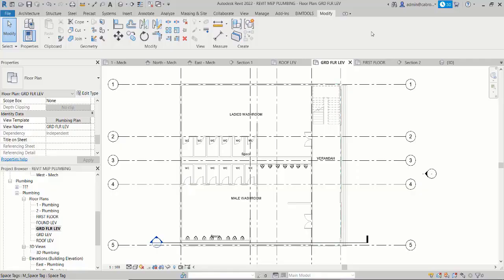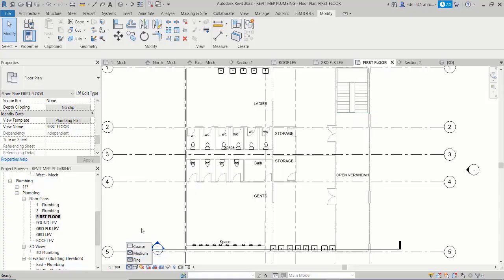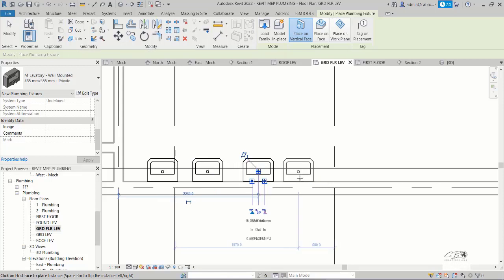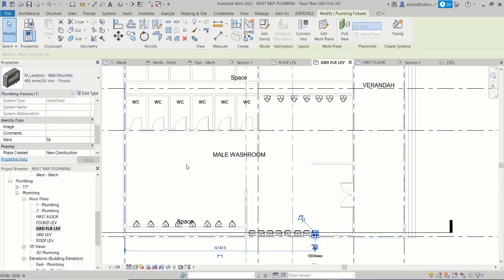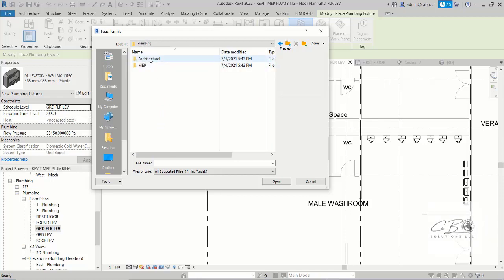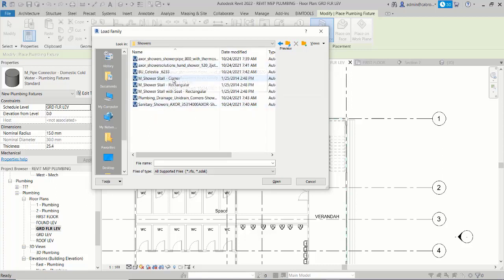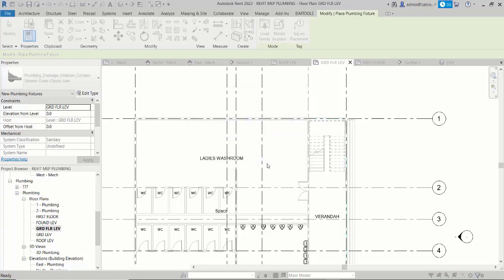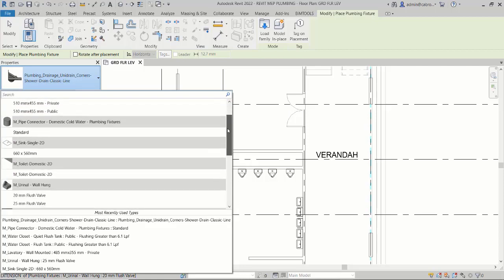HOW TO PLACE PLUMBING FIXTURES AND EQUIPMENT IN REVIT PART ONE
Placing plumbing fixtures and equipment in Revit is an essential part of building design and construction. This video will guide you through the process of placing plumbing fixtures and equipment using Revit, a popular Building Information Modeling (BIM) software. You will learn how to create and customize plumbing systems, place fixtures and equipment in a 3D model, and coordinate plumbing designs with other building systems. Whether you're an architect, engineer, or building designer, this video will equip you with the necessary skills to place plumbing fixtures and equipment in Revit and create efficient and functional plumbing systems for your building designs.
For a complete training on this, go to online.mycabsolutions.com